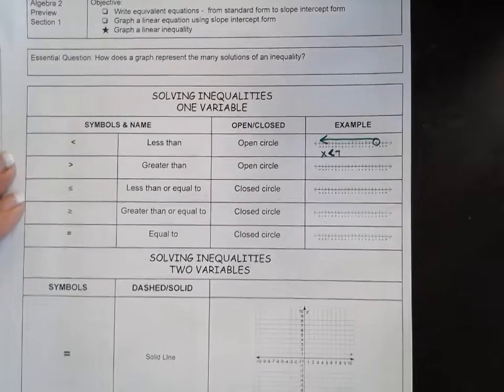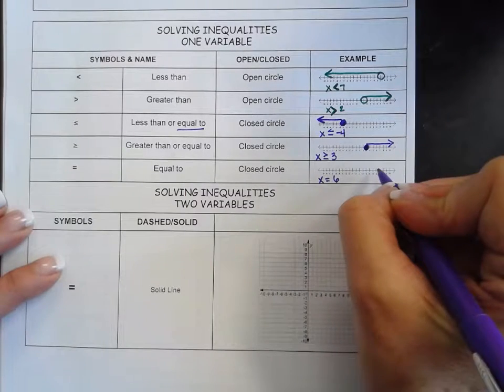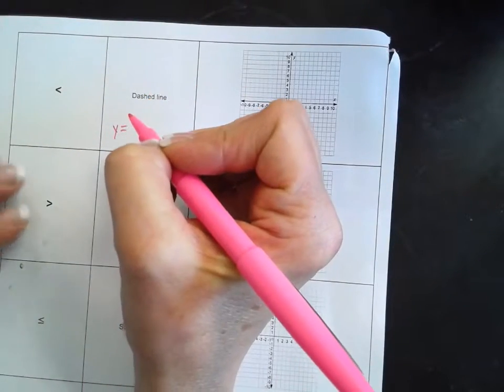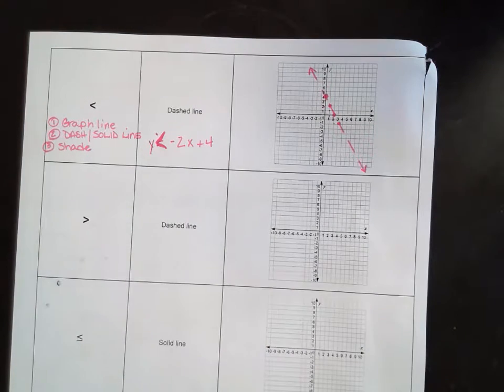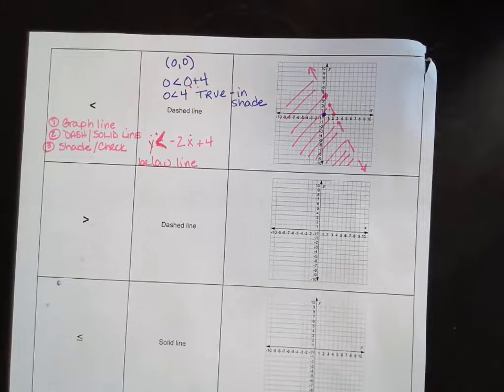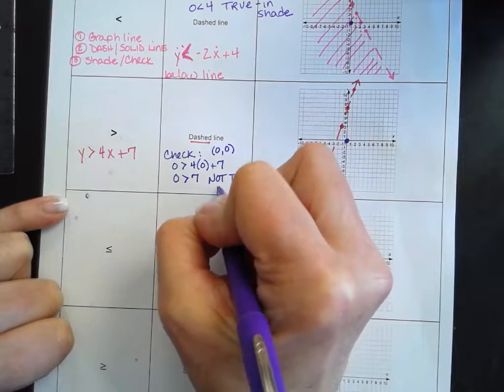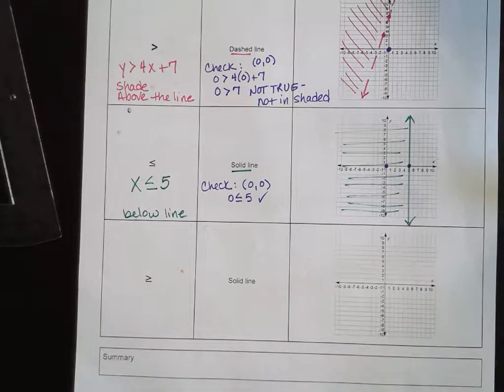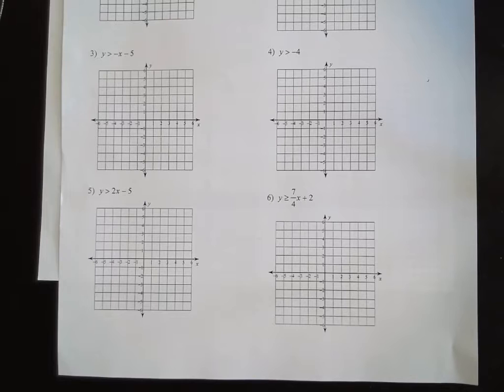Graphing Linear Inequalities Notes